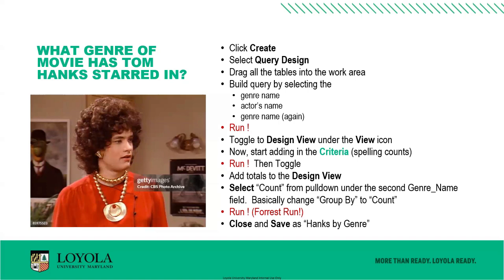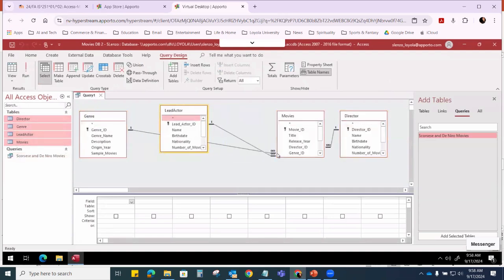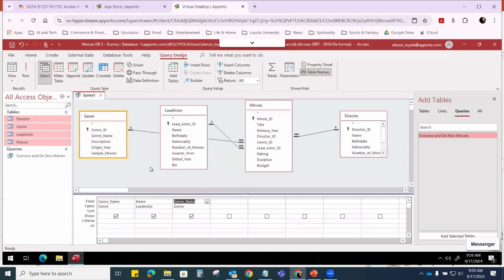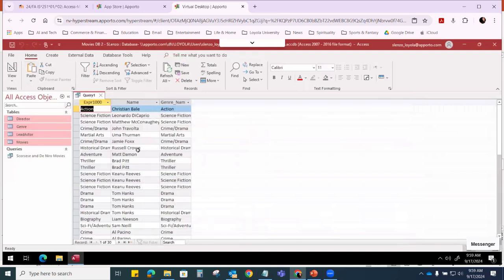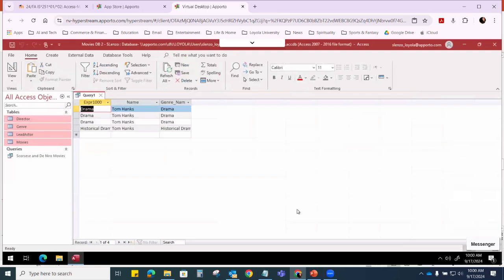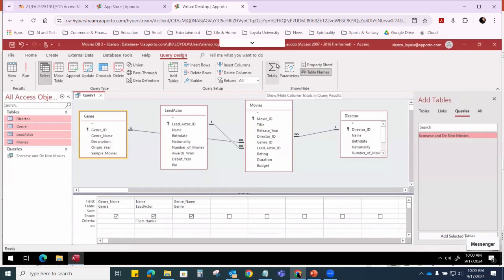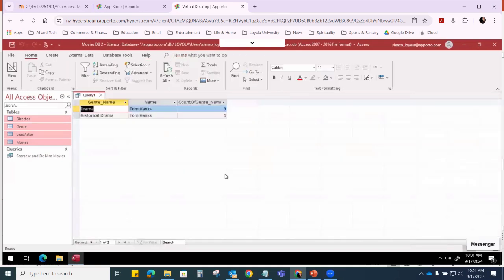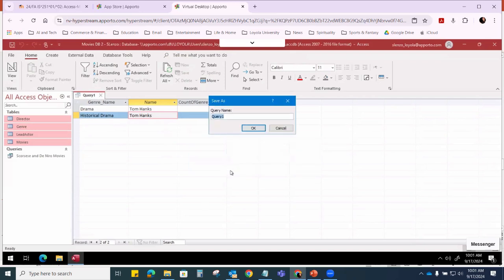Access Project 2 Part 10 Tom Hanks Genres